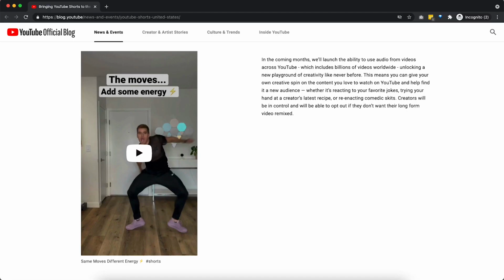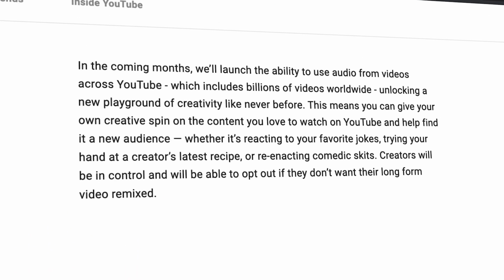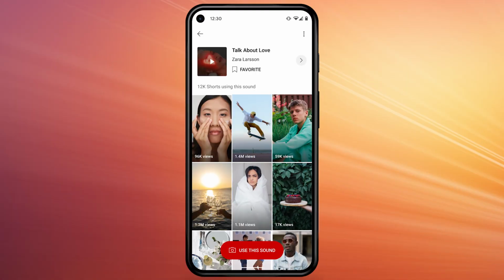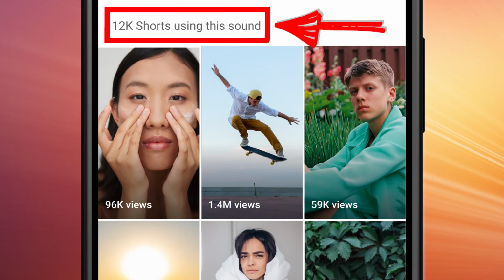YouTube Shorts Beta Update - US Rollout & MUCH MORE (YouTube Short)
YouTube has updated the YouTube Shorts Beta app and is rolling it out across the US. So what does that mean for you as a YouTube creator in America, and as a creator outside the US?

I cover what you can now do with the new Shorts Beta App from YouTube and what's going to be coming soon.

🕰 SCHEDULE
Videos are uploaded every Tuesday & go Live every Saturday at 6pm UK time with the Saturday Stream.